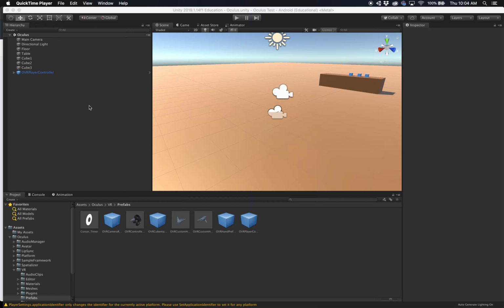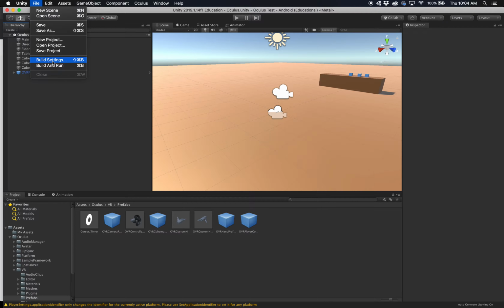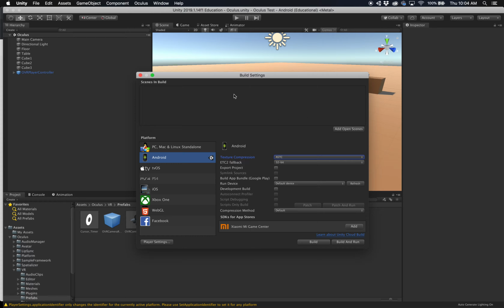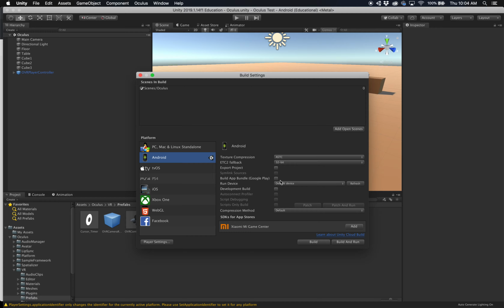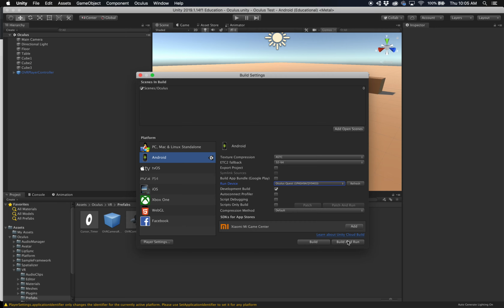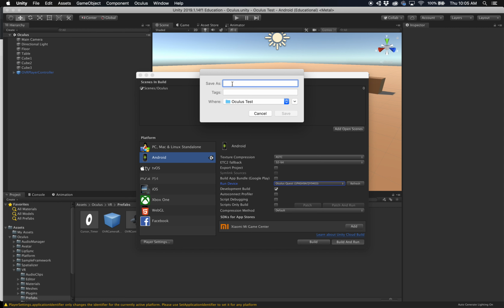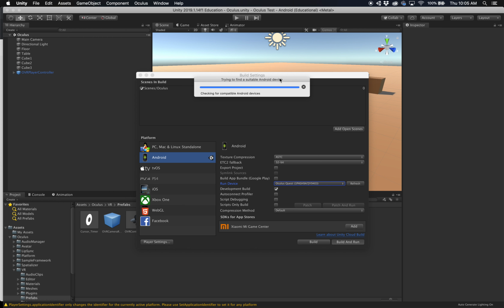5 Build and Run